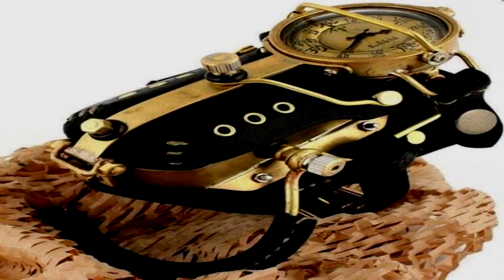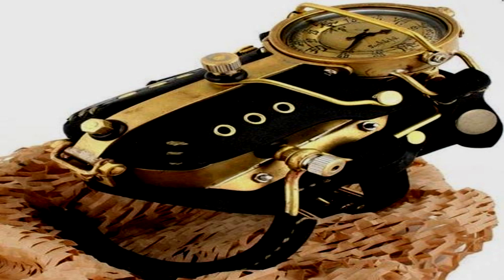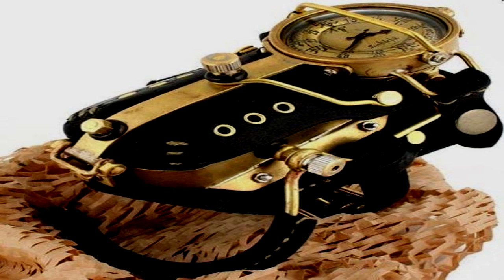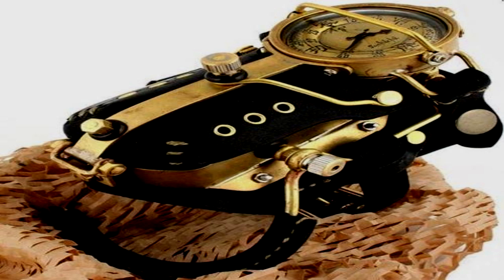SCP-429 "Clockwork Teleporter" [SCP Wikidot]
Now you're thinking with cogworks.

Article by "Foweraker".